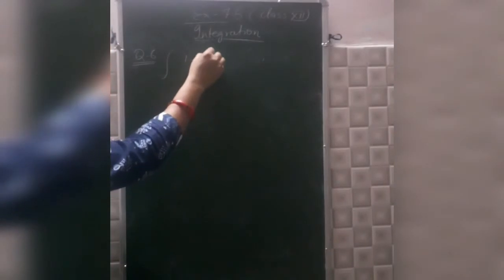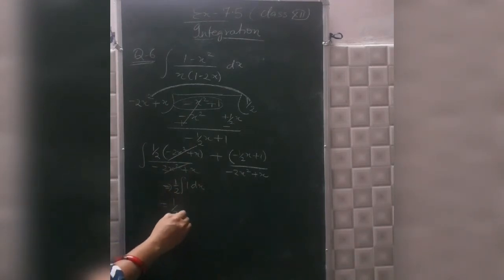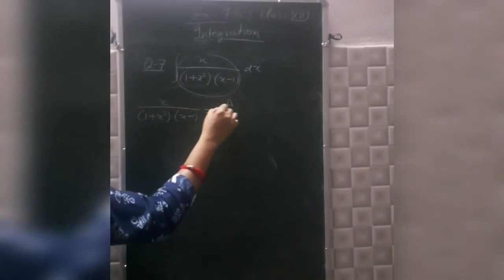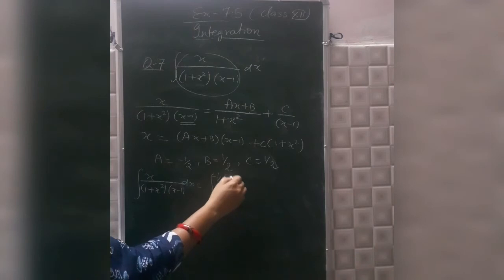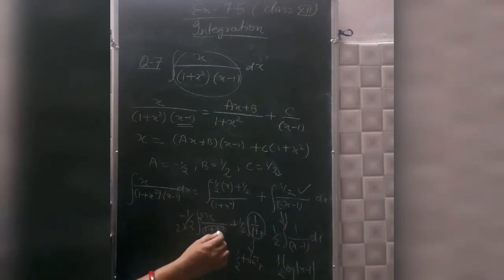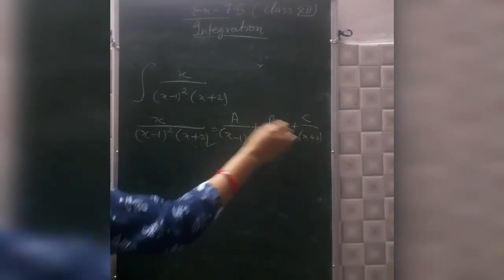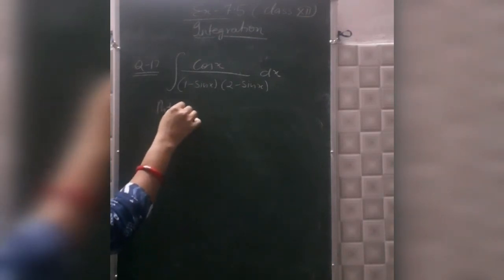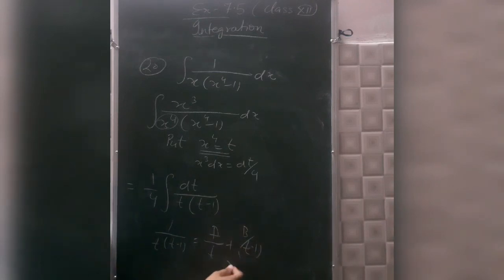exercise 7.5 from question 6 class 12th chapter integration